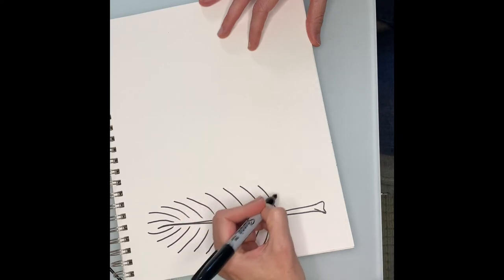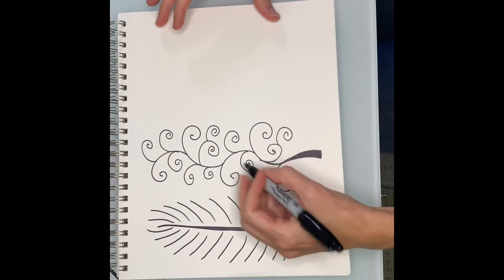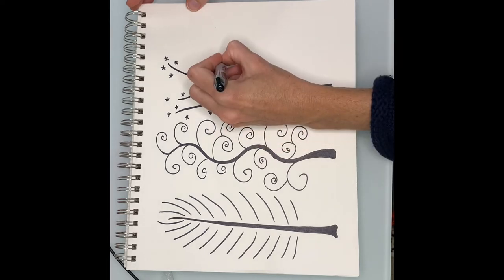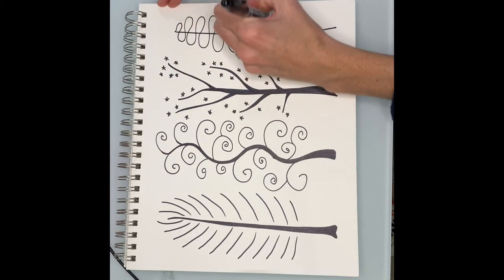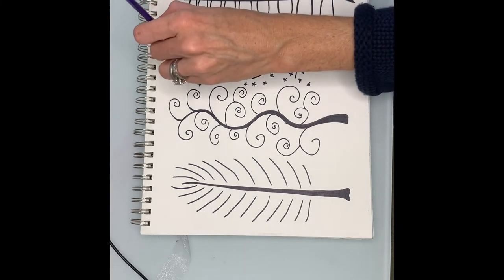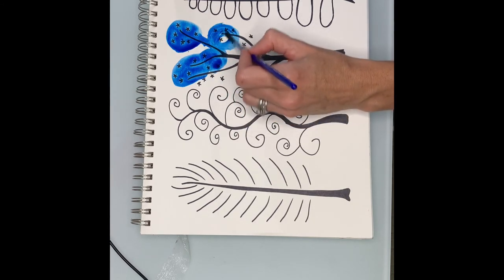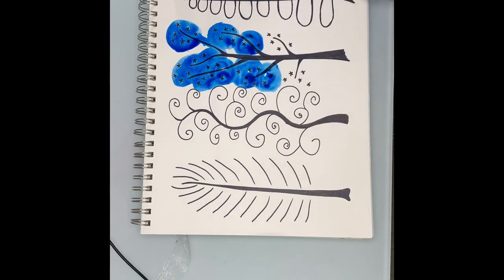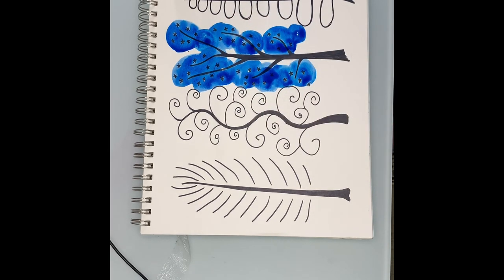Folk art tree instructions